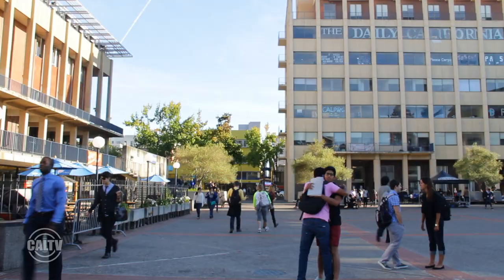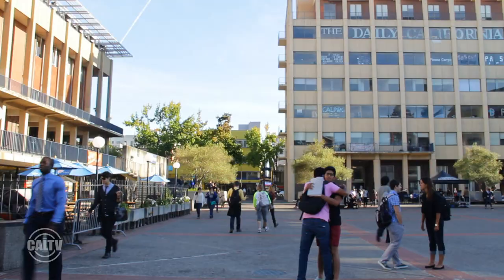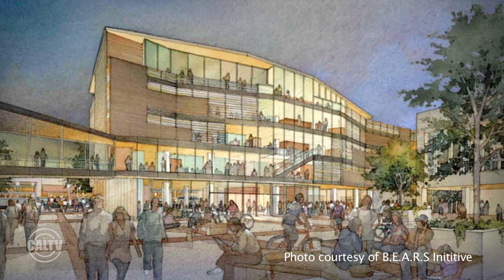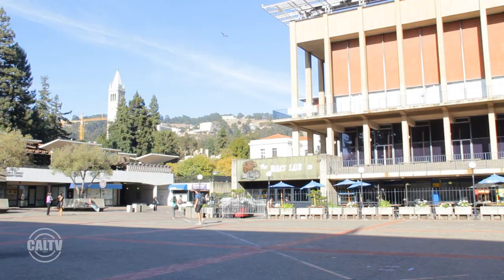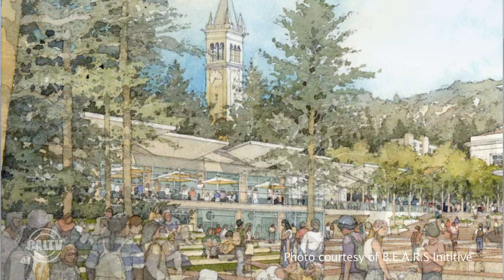CalConnect: Lower Sproul Renovations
Lindsey Gavens interviews Lower Sproul Communication Coordinator Saba Annes about the renovations on Lower Sproul.

Credits
Reported by: Lindsey Gavens
Produced by: Mia Syn
Filmed by: Lisa Rosen
Edited by: Soo Hyun Sung